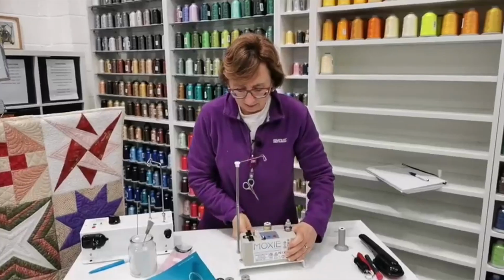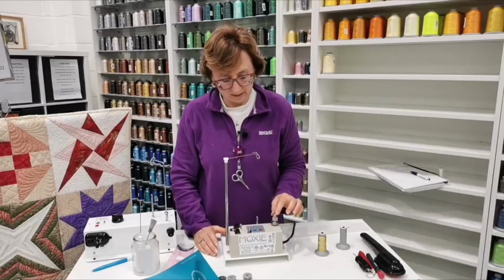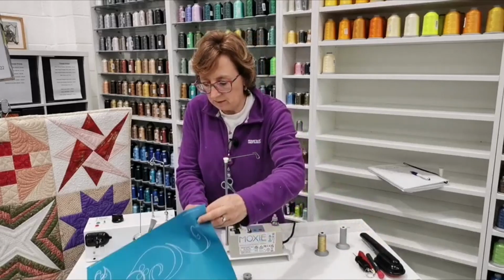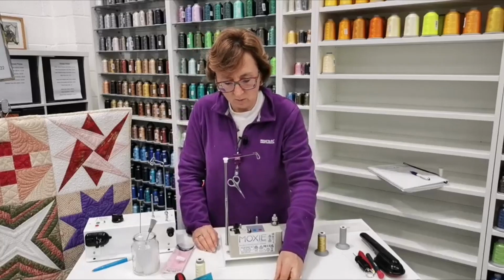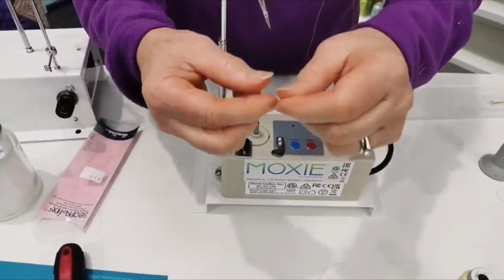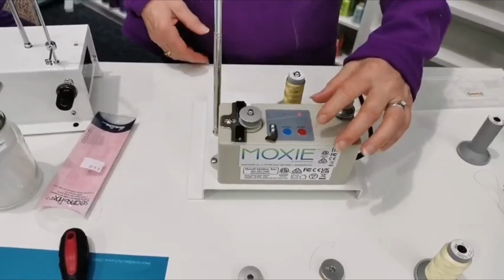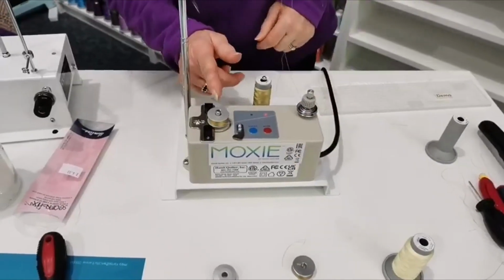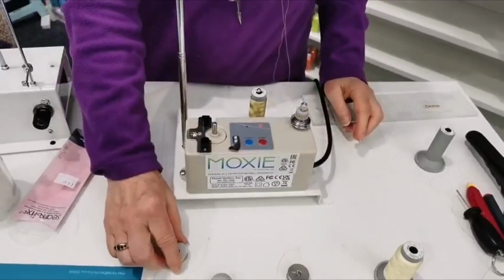Moxie Bobbinwinder-setup,winding a bobbin,auto shutoff & adjustments of Handi Quilter bobbin winder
If you have a Moxie from Handi Quilter it's quite likely you have the Moxie Bobbinwinder. It's a compact unit which can be set up to auto shut off for the wind that you require.

It is recommended that you fill your Handi Quilter bobbins to around 80% of the capacity of the bobbin.

Don't position your bobbin winder near a bright window or in a conservatory as the auto shutoff may not won't work.

You can adjust the tension of the wind as well.

There is a cutter for cutting your thread at the end.

If your bobbin is too spongy you need to rewind it. Put it in a plastic container and wind from the spongy bobbin instead of a cone.